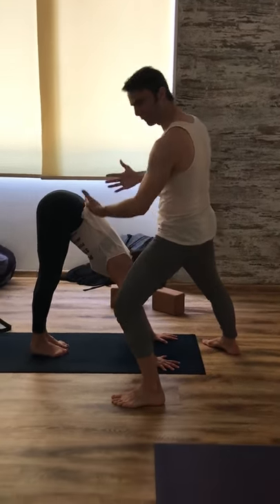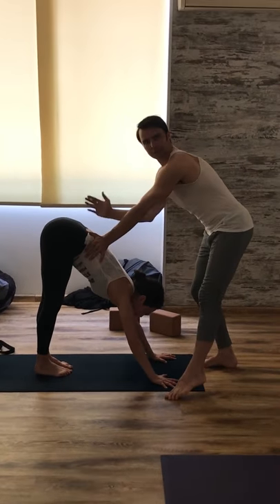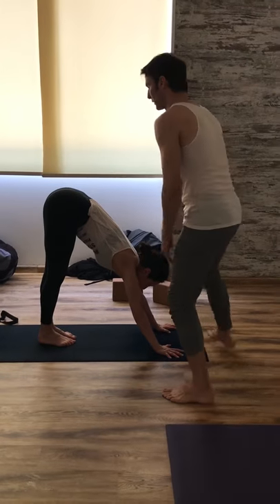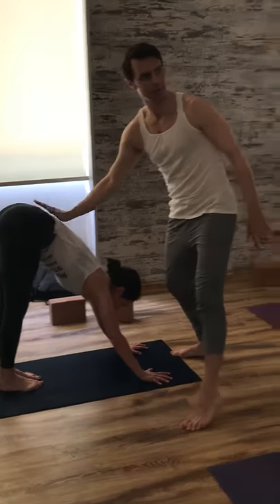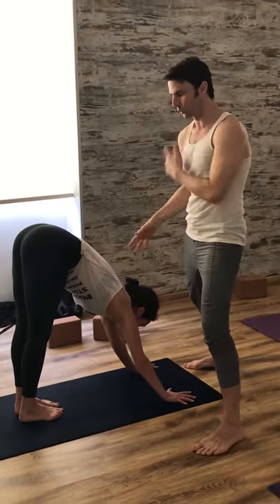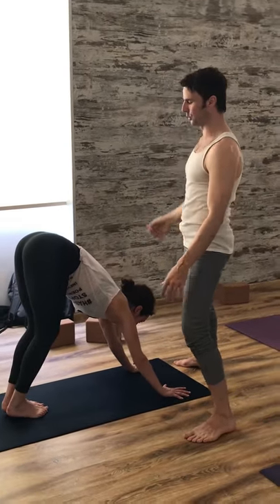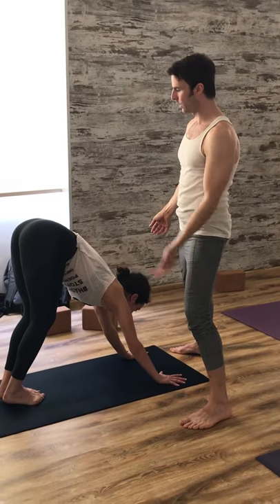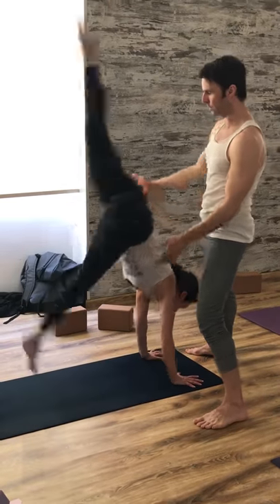Greece - House of Yoga - Workshop Intensive: Handstand - Partner transition to Standing Up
This short demo video shows how to work with a partner transition from the handstand (Adho Mukha Vrksasana) to the upward bow (Urdhva Danurasana) and then to stand up.